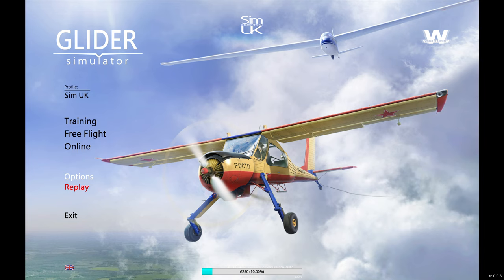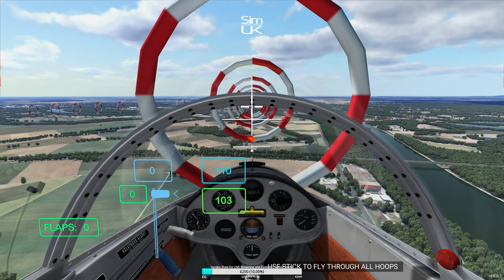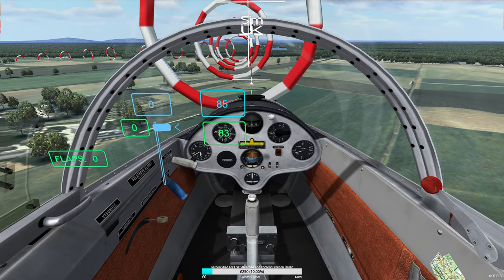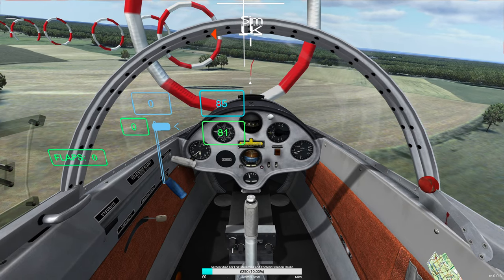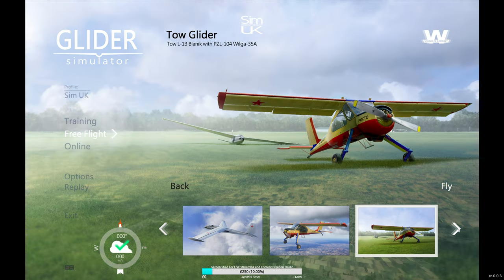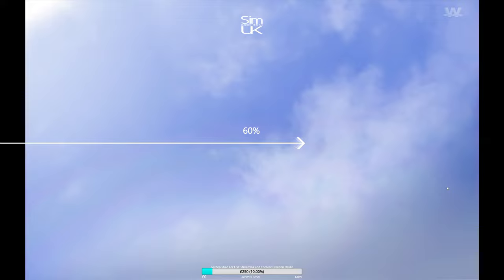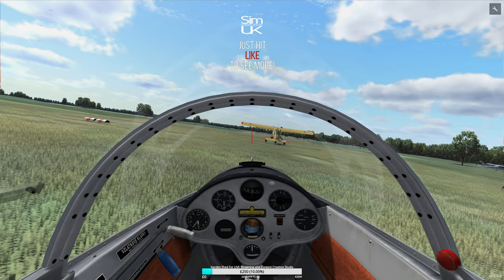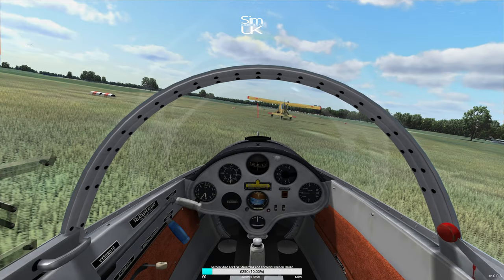World of Aircraft Glider Simulator Glider Tutorial Part 2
Join me as I explore the planet in various Flight Simulators.

No skill, no Bravado Just good old fun of flying!